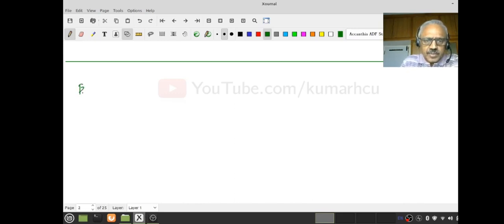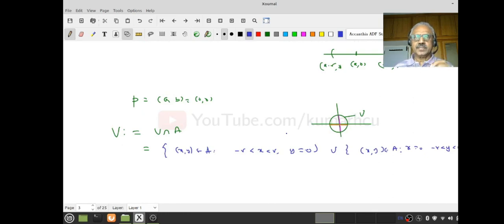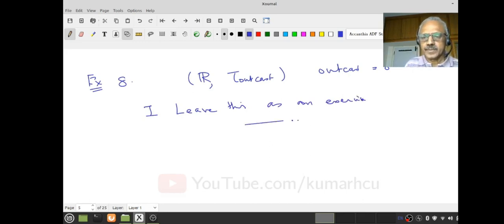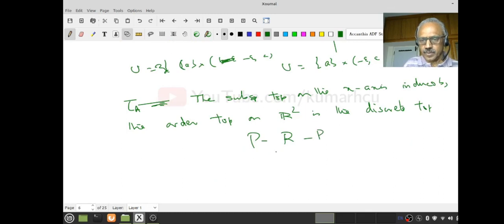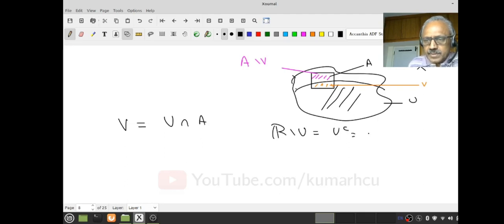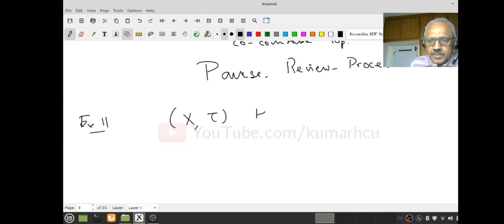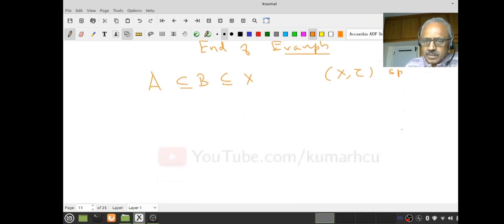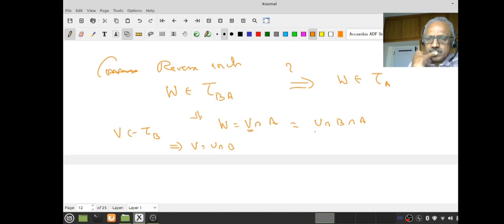Subspace Topology 2 (Revised)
We continue with the subspace topology on some interesting subsets of topological spaces in our list. I hope you enjoy the variety of examples  and hope that they enhance your intuition.

Timestamp provided by Pronay Biswas (and also Ishwarya)

00:00 - Disclaimer
00:50 - Keynote
01:17 - Subspace topology in Union of axes
06:09 - Subspace topology in R with VIP topology
10:01 - Exercise : Discuss Subspace topology in R with Outcast topology
10:35 - Subspace topology in R^2 with Order Topology
17:10 - Subspace topology in R with Cocountable Topology
24:24 - Is Hausdorffness hereditary property under Subspace topology?
26:21 - Subspace Topology in R with Lower limit Topology
28:51 - A is a Subset of B then 𝜏_A=𝜏_BA
34:01 - Golden rule to understand and work with any topology